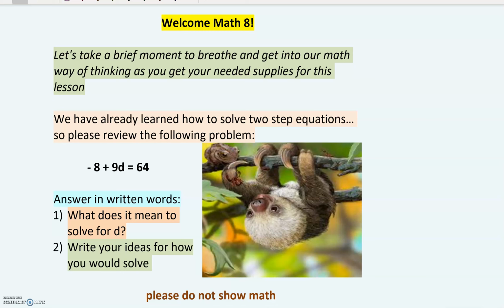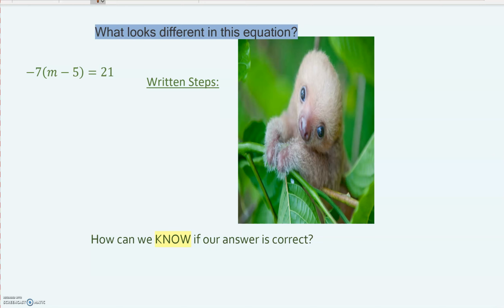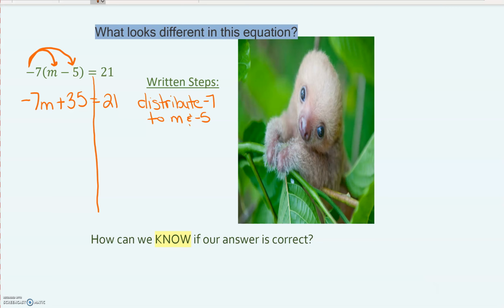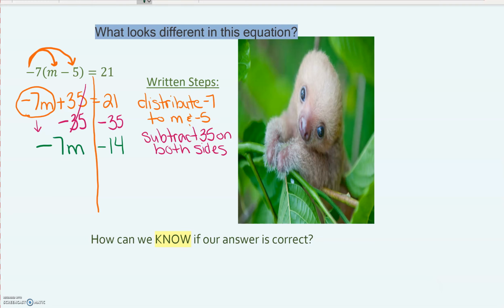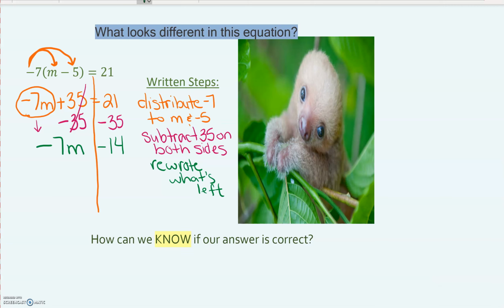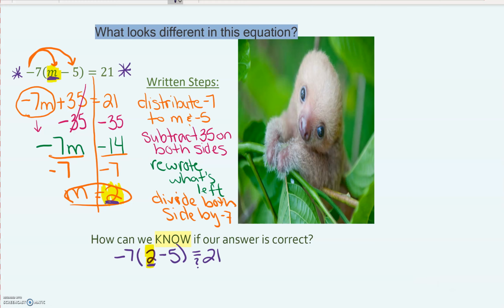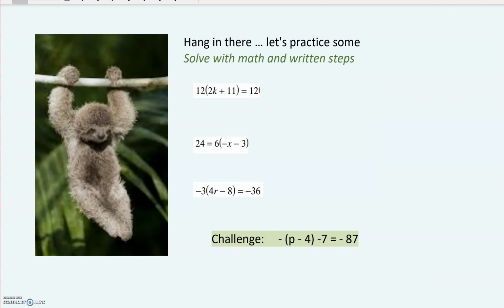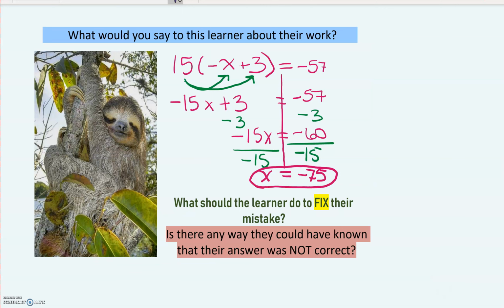solving equations w distribution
M7S3
Video by Mrs. Davidson